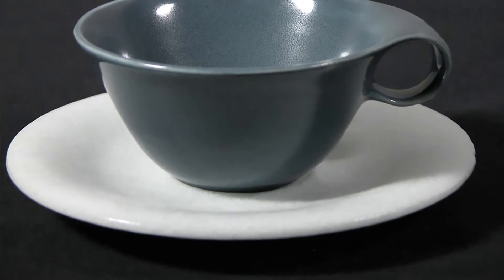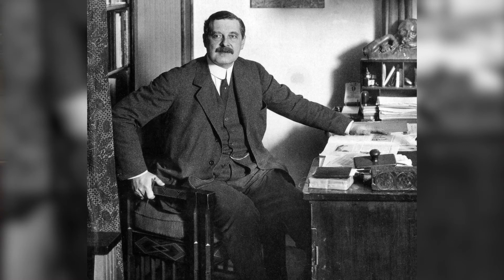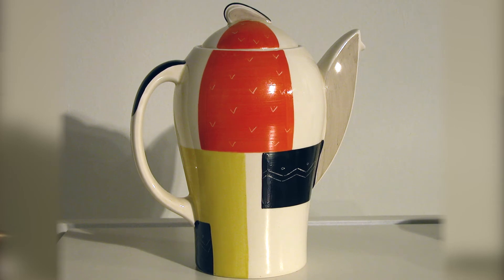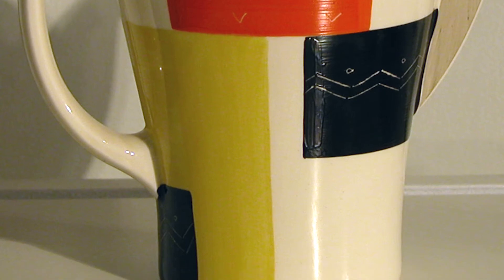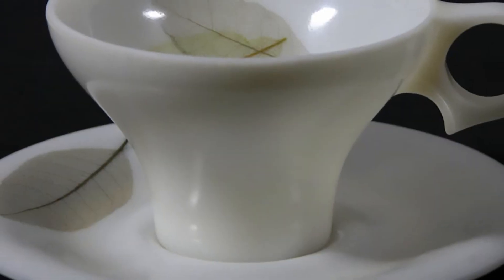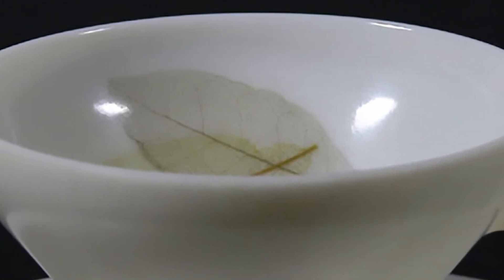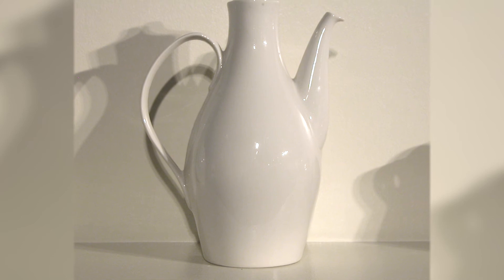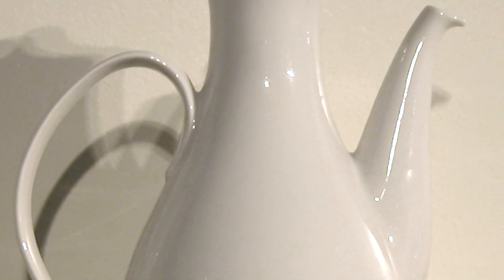Teatime Chic: Ceramics 1900-1960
From bold and colorful to white and austere, the tea and coffee services displayed in "Teatime Chic" illustrate changing definitions of "modern" over the course of sixty years. The pieces proclaimed their owners' modern sensibilities to those who joined them at the table. In this video, Chief Curator Scott Erbes highlights notable pieces and designers featured in the exhibition.

"Teatime Chic" is on display at Local Speed from March 6 to July 25, 2015.